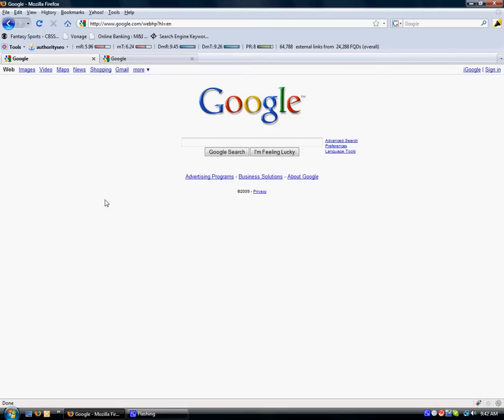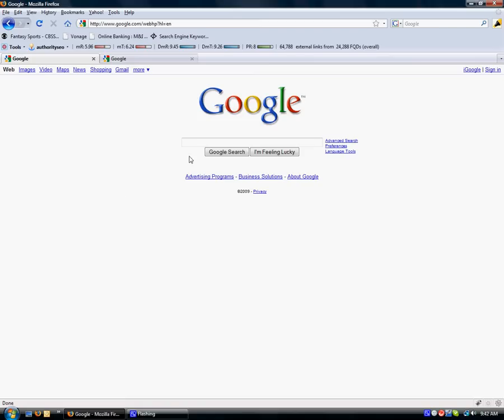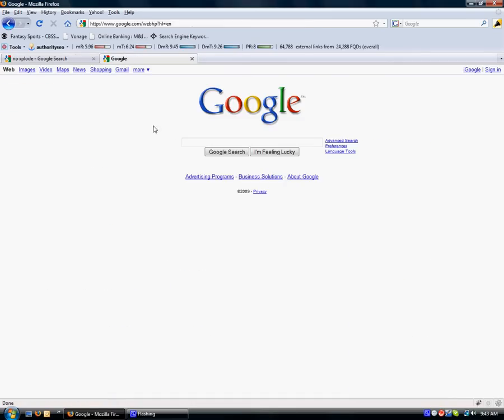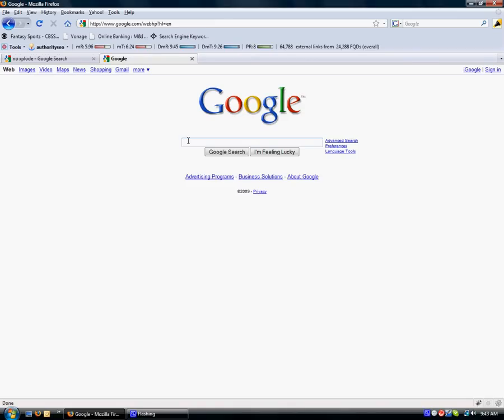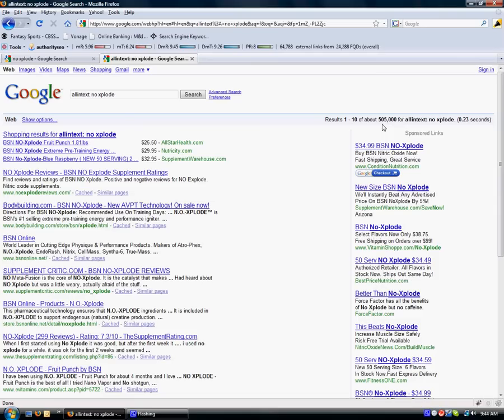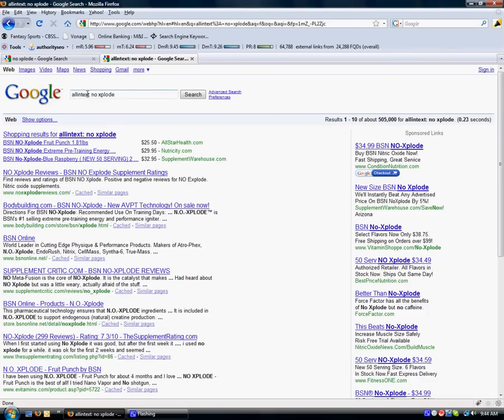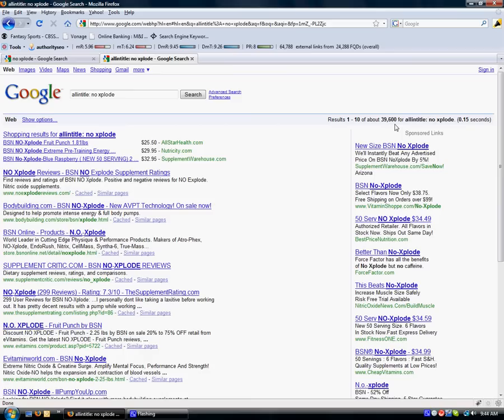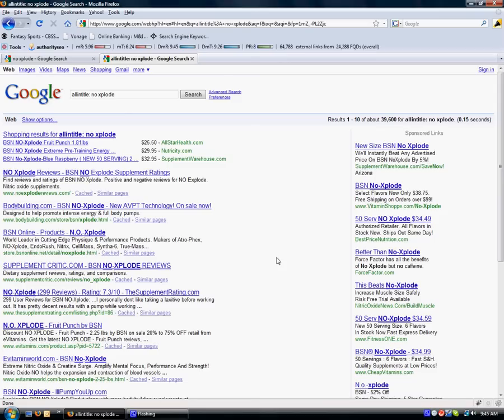Ecommerce Review - Ranking Your Products in Top Ten of Google - 2 Min SEO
offers a quick look at understanding the basics for an ecommerce website to achieve their products or services ranking in the Top 10 of Google search results.